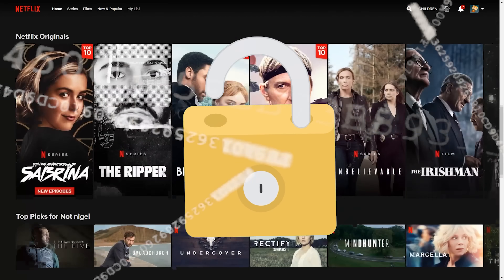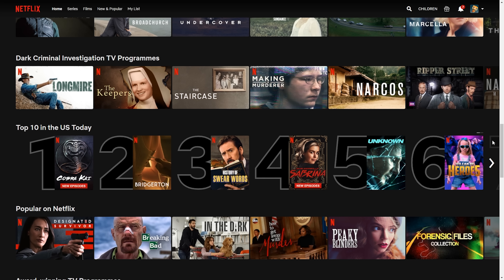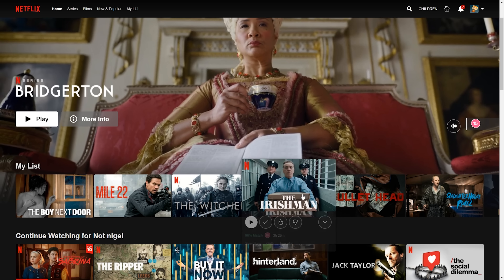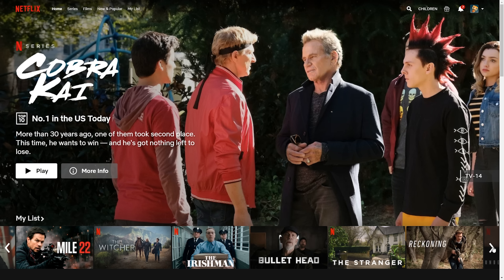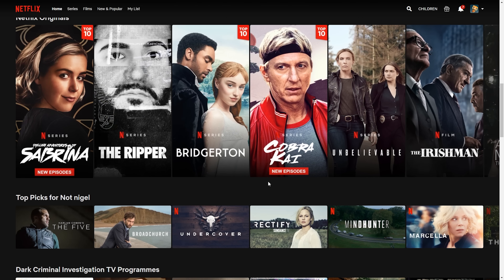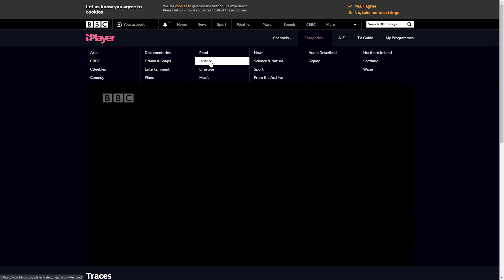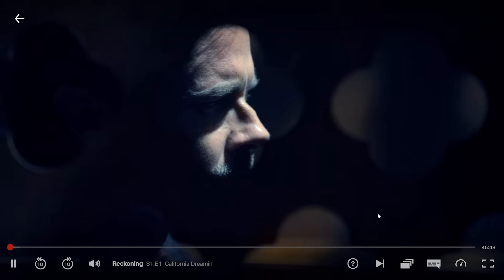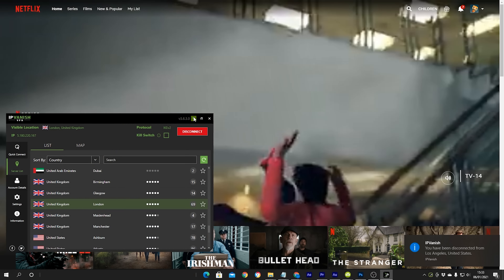UNLOCK NETFLIX & OTHER STREAMING PLATFORMS!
Today we show you how to fully unlock Netflix and other streaming platforms to get more free content!

When it comes to online streaming there can be many issues as well as platforms like Netflix serving you a restricted library due to licensing. In todays video we show you how to fully unlock netflix and other streaming platforms using IPVanish VPN. We go through the step by step tutorial on how you can use IPVanish VPN to not only unlock netflix and other streaming platforms, but to gain full control of your internet again!